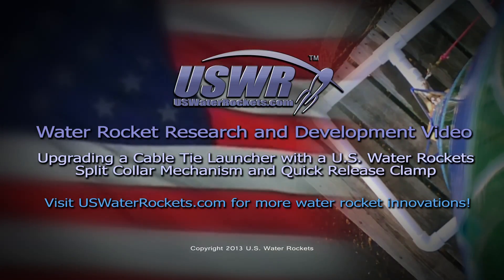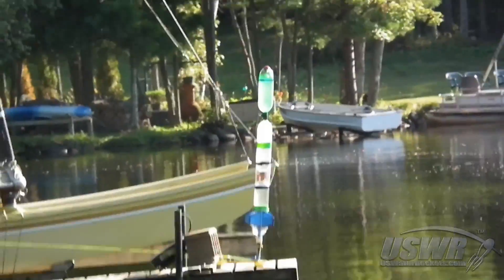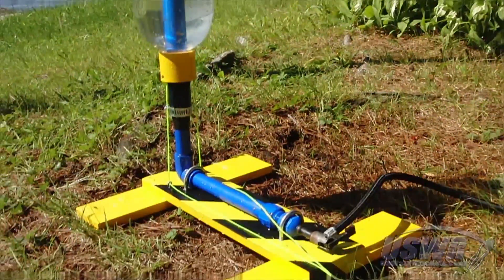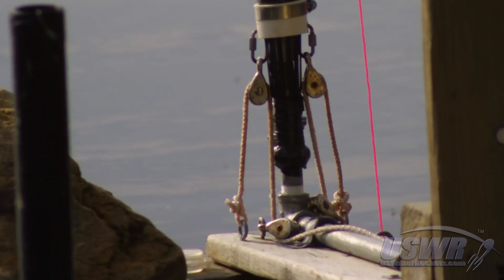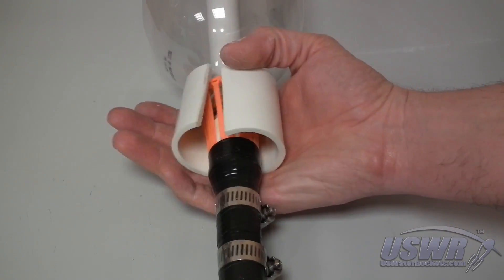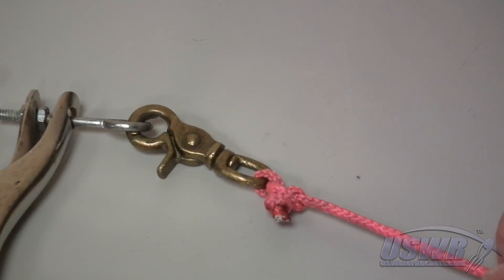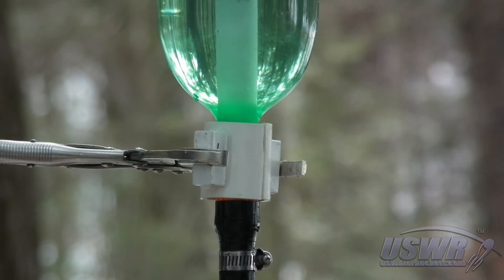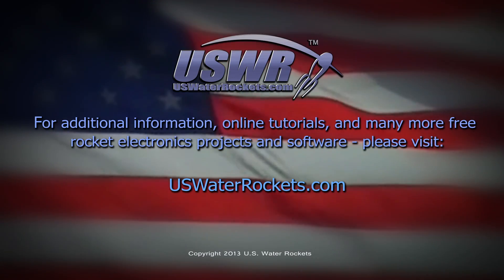Split Collar Cable Tie Water Rocket Launcher System!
To celebrate the 10th year since the team was founded, U.S. Water Rockets is celebrating with the release of their Top Secret High Pressure Water Rocket Launcher Release Mechanism Design!

This new water rocket launcher design is the latest in water rocket technology. The ease of construction and innovative design makes it perfect for any pressure level and any skill level.

Variations of this system have been used to set every water rocket altitude record since 2005!

To read more about this new launcher and see a tutorial describing how to build one yourself, please go to: